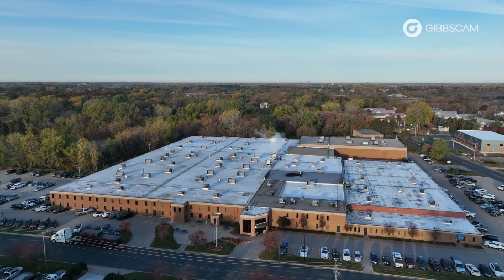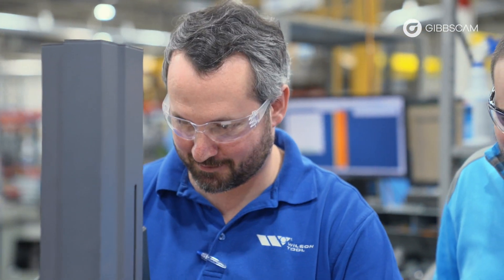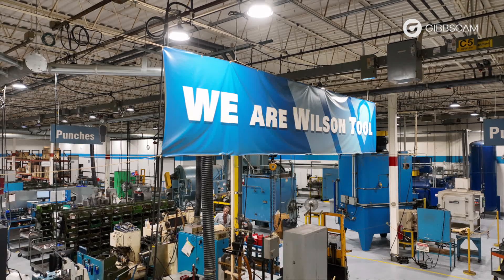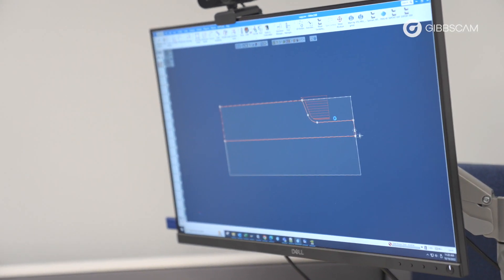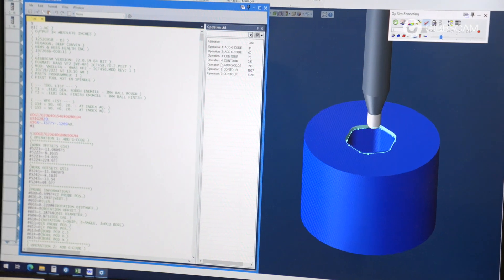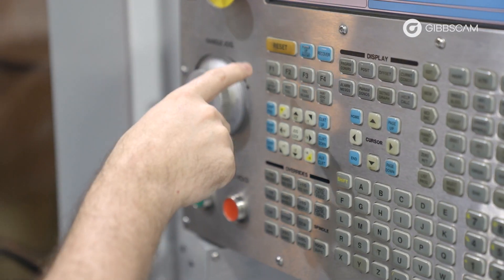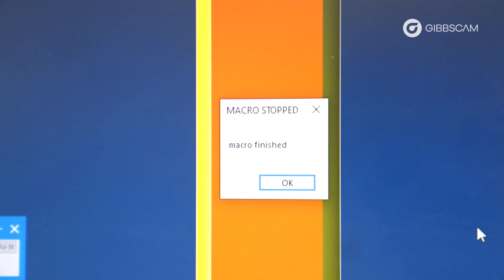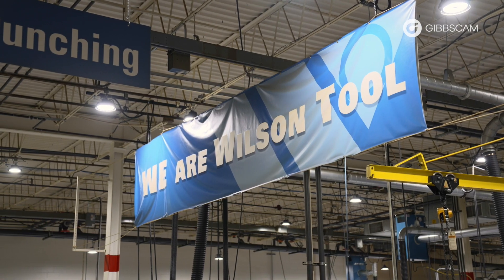Wilson Tool International uses advanced GibbsCAM macro capabilities to automate part production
Jason Esch, Sr, Manager of Operations at Precision Sheet Metal tooling manufacturer Wilson Tool International explains how advanced macro capabilities for Mill, Lathe, and Wire EDM processes within GibbsCAM has helped with the automation of programming multiple discipline parts.

"GibbsCAM helps us get the best out of our machine tools, whether it’s toolpath integration, or customized tooling to machine specialized components. If you have to run over 100 different parts in a day, GibbsCAM enables us to program them almost entirely automatically."